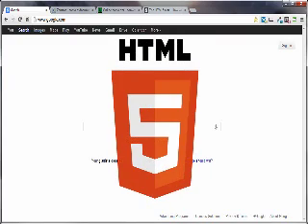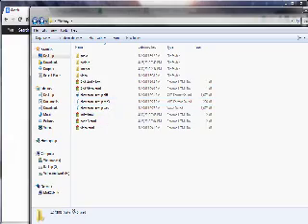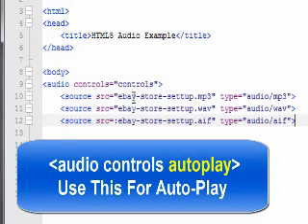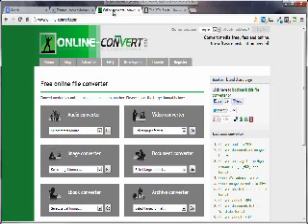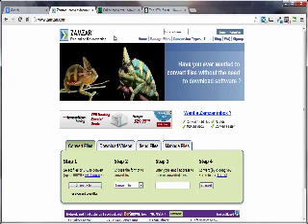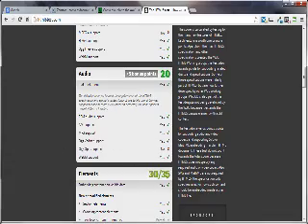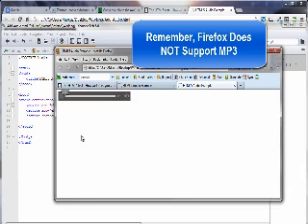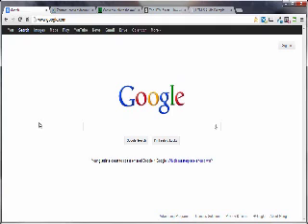HTML5 Audio Tag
Twelfth video in the learning HTML course from homebasedbizplans.com